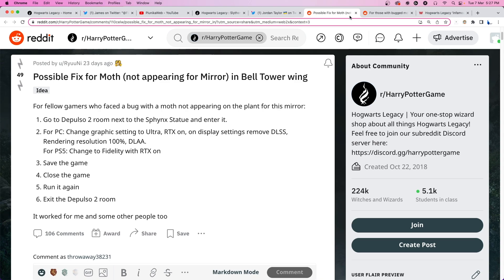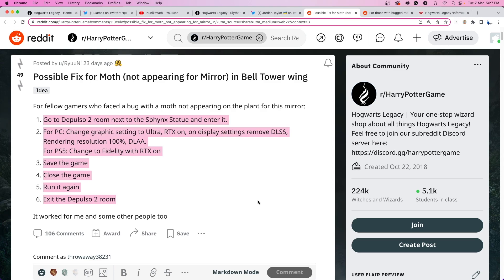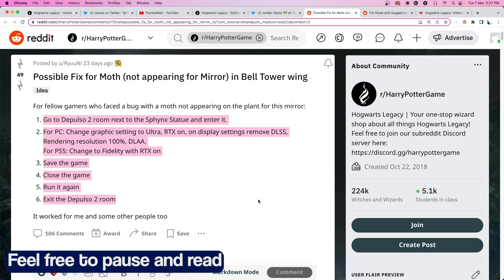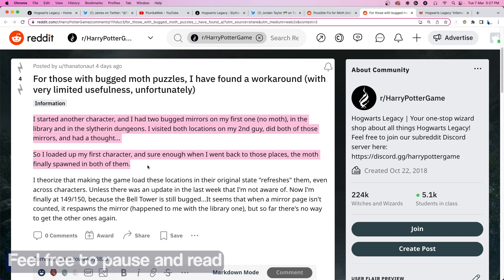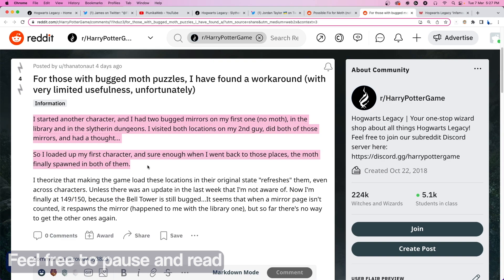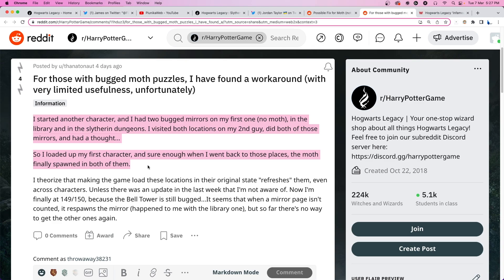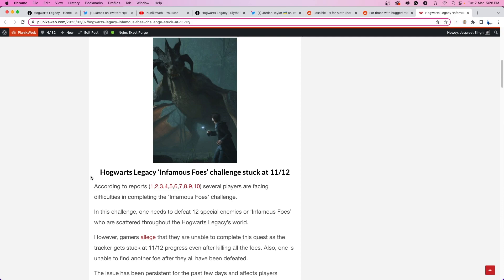Hogwarts Legacy 'Moth not spawning or showing up' issue under investigation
Some Hogwarts Legacy players are experiencing an issue that prevents Moths from spawning in various quests or parts of the map.